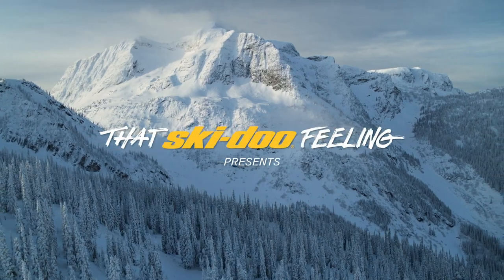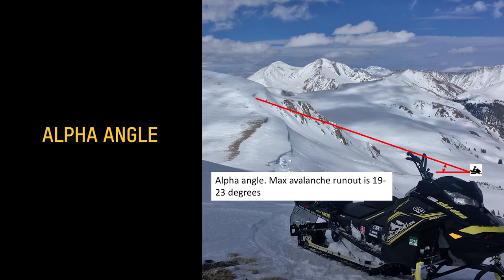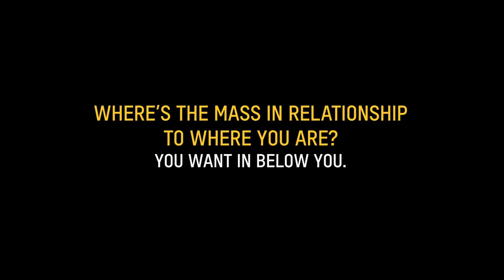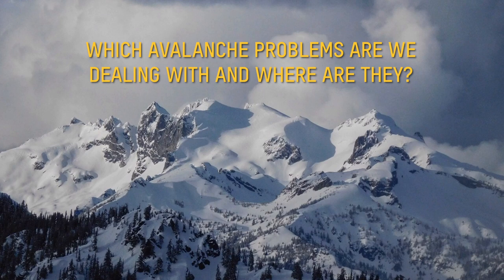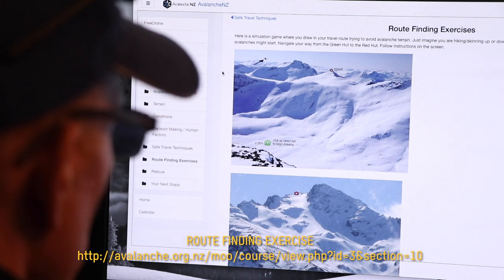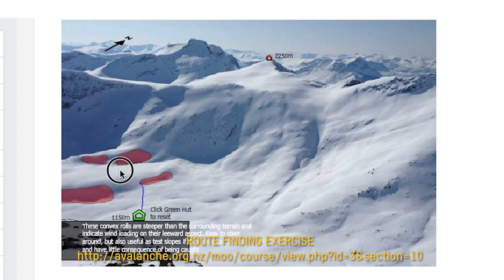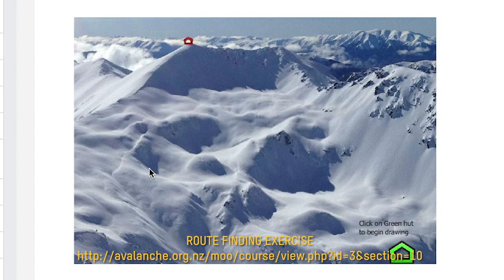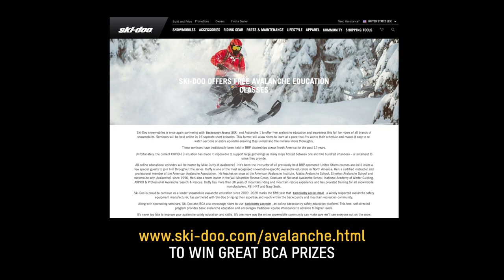Ski-Doo | BCA Avalanche Education Training: Episode 6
This episode of the Ski-Doo | BCA Avalanche Training series focuses on finding the safest route in avalanche terrain. Understanding slope angle and snowpack, and showing you some of the tools used by the experts in evaluating the safest route through avalanche terrain.